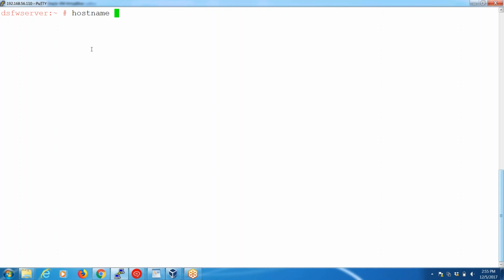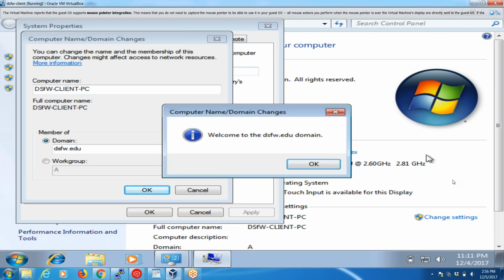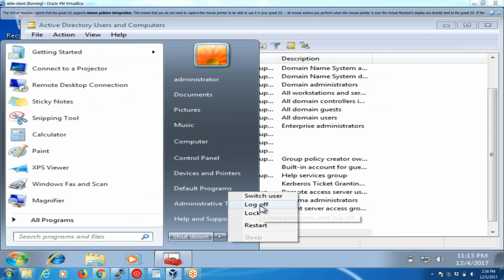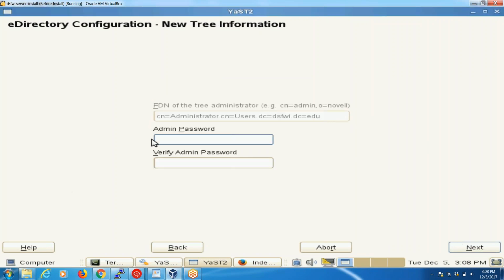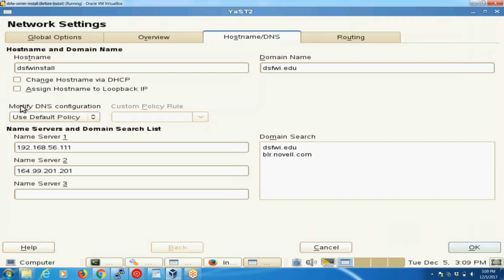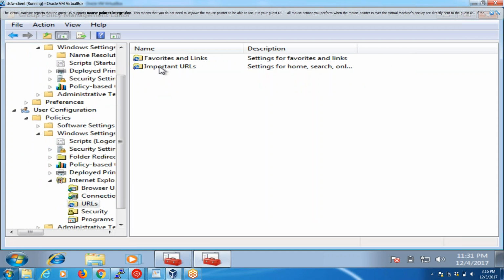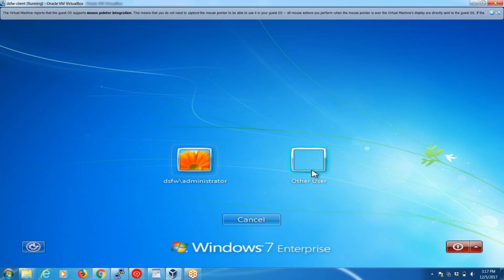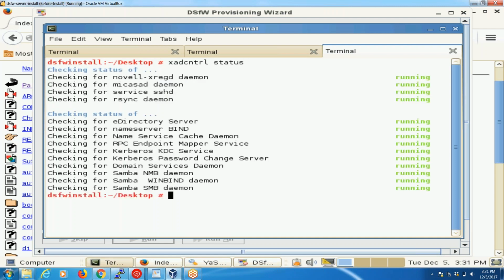DSfW Basic Use Cases and its Install